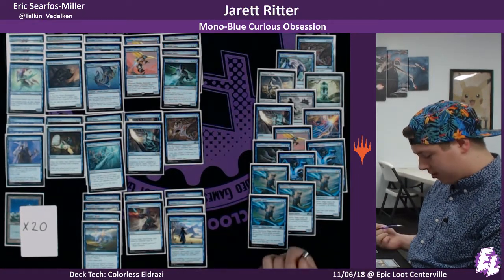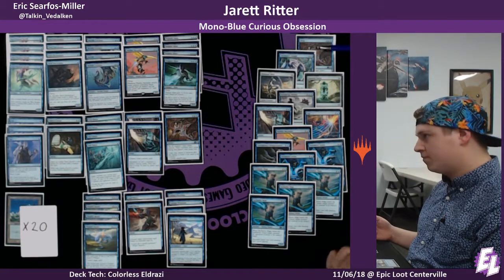Deck Tech - Standard Mono-Blue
Welcome to another standard Deck Tech, this week, Mono-Blue Dijin